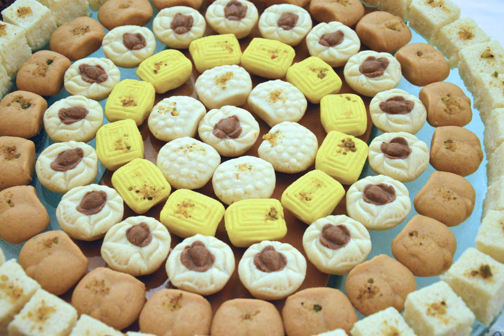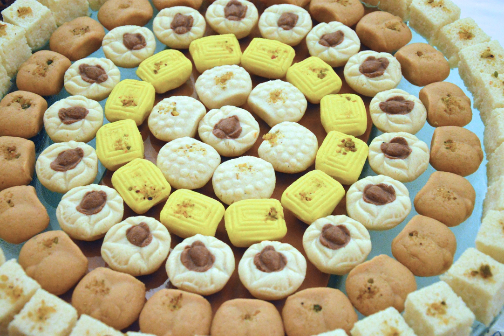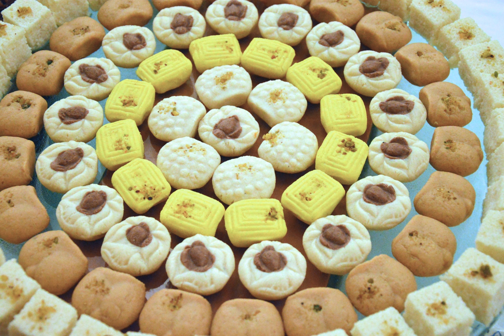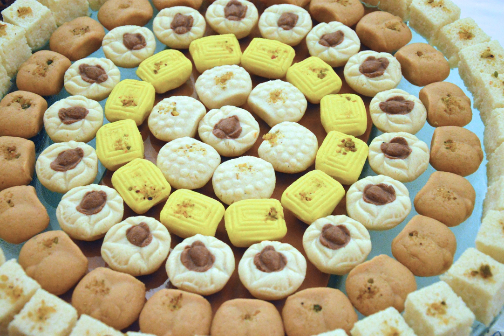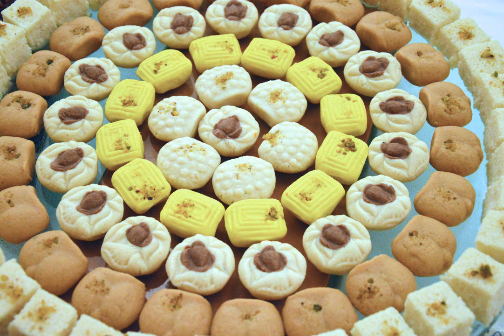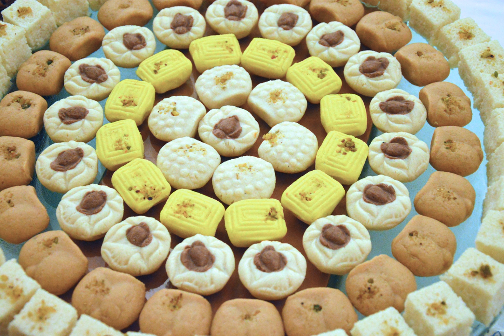Sandesh (sweet) | Wikipedia audio article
This is an audio version of the Wikipedia Article:
Sandesh (sweet)

SUMMARY
Sandesh (Bengali: সন্দেশ Shôndesh; Sylheti: হান্দেশ Handesh; Hindi: संदेश) is a dessert, originating from the Bengal region of the Indian subcontinent, created with milk and sugar. Some recipes of Sandesh call for the use of chhena or paneer (which is made by curdling the milk and separating the whey from it) instead of milk itself. Some people in the region of Dhaka call it pranahara (literally, heart 'stealer') which is a softer kind of sandesh, made with mawa and the essence of curd.